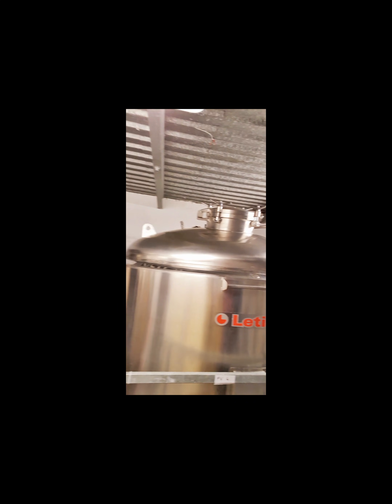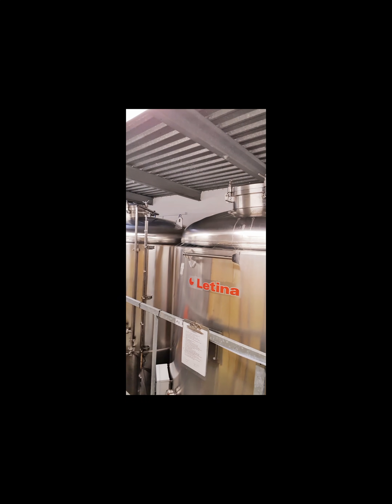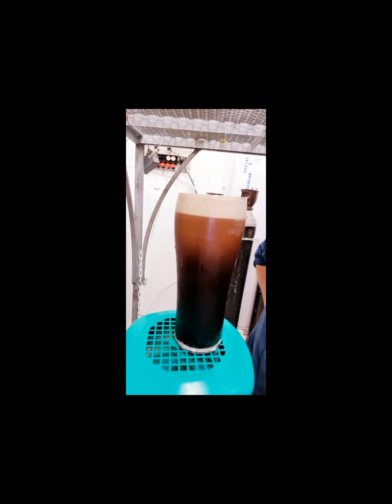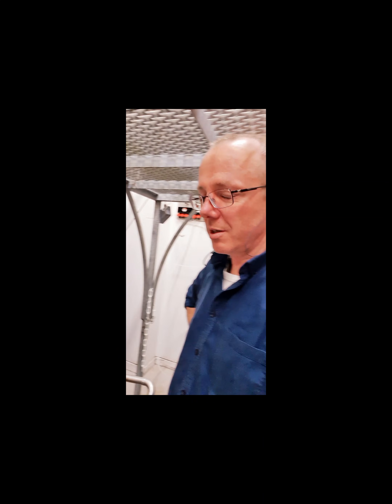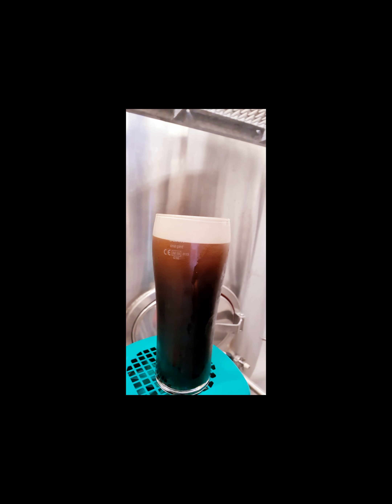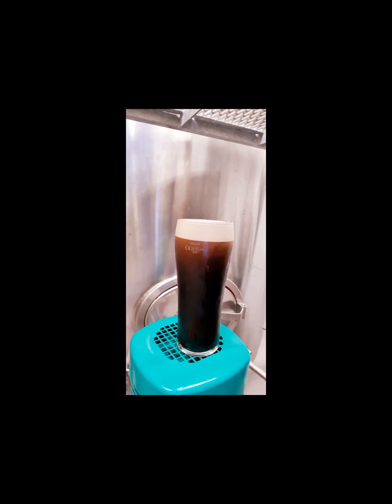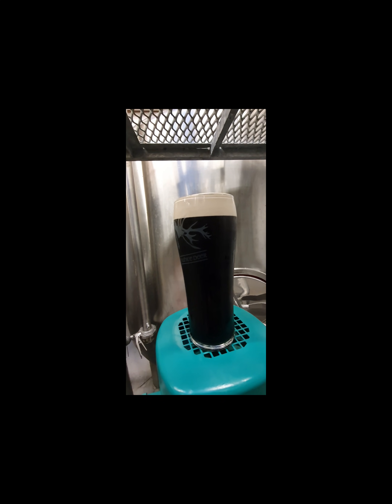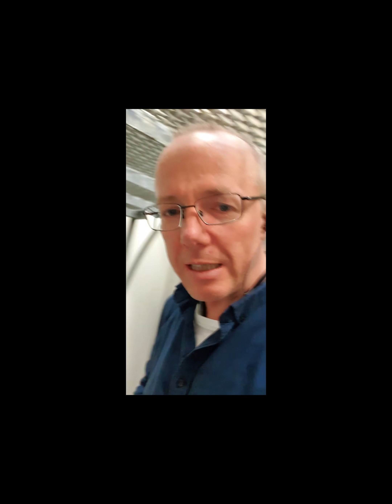All About Stout - The nitrogenation process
How we add nitrogen to stout to make a classic Dry Irish Stout, what gas pressures, temperature and the machine we made to do it because you can't just buy one on ebay or amazon.

The video is a bit technical but stick around till the end when we show what a pint of stout direct from the bright tank looks and tastes like. We don't use any shortcuts or secret stuff, we're happy to show you what we do to make great beer, you're consuming it, you're entitled to know, and we're proud of the local ingredients we use, no processed syrups, processed extract, hop extracts, nope. Just the raw materials, un adulterated pure natural, pure dedication.

Stag Stout is a medium bodied traditional dry Irish stout at 4.2 % ABV. It is designed to appeal primarily to traditional stout drinks, who remember how creamy the pints used to be. The complex recipe we developed brings back to life characteristics that are long forgotten.